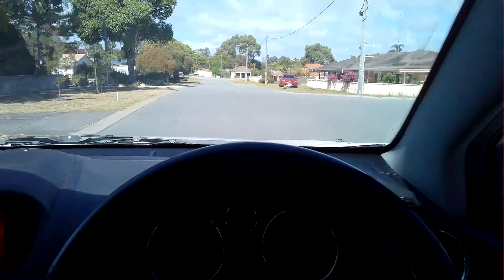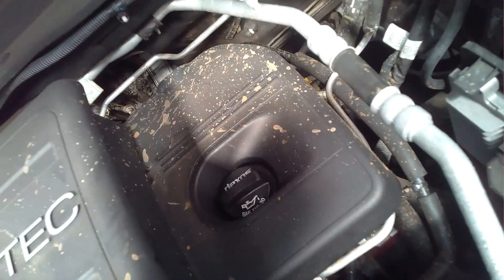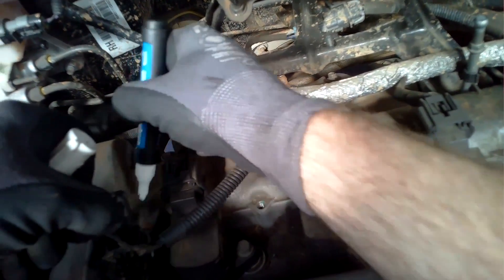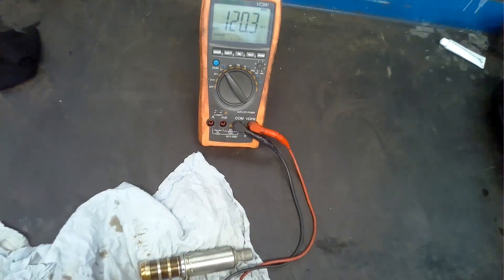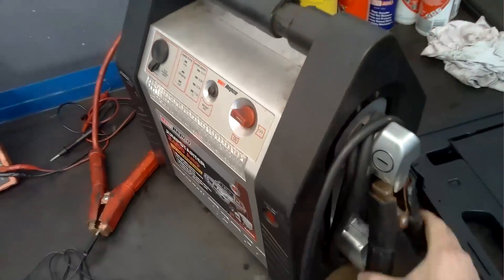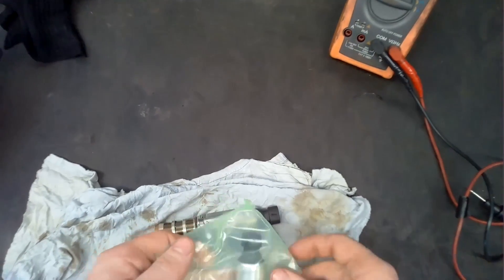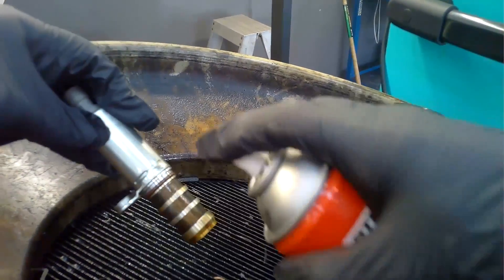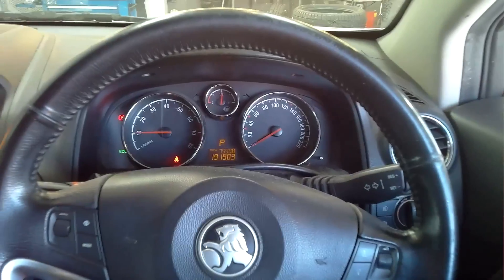Simple Tests - Camshaft Position Actuator Solenoids - Chevy Holden Ecotec Engine - Problem Fixed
In this video I show how to easily diagnosed a faulty Exhaust Camshaft Position Actuator Solenoid that brought on fault codes P0013 & P0014, by following these step by step instructions you will be able to follow along and check yours including the intake solenoid, the vehicle I worked on was a Holden Captiva but this is the same method across the GM range with time of timing actuator solenoid used.

Related fault codes that are common for Variable Valve Timing are P0010 P0011 P0012 P0013 P0014 P0015 P0028

Fixing P0013 P0014 Variable Valve Timing Camshaft Solenoid Chevy Malibu Cruze HHR Ion G5 G6 2.4l
Chevy Equinox 2.4L Ecotec P0013 and 14 Variable Valve Timing
Engine management light on dash